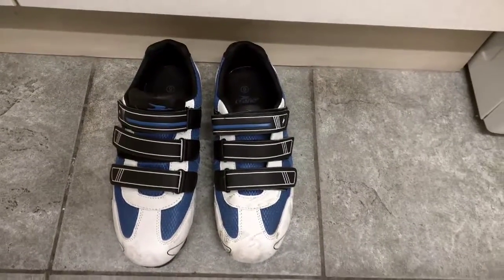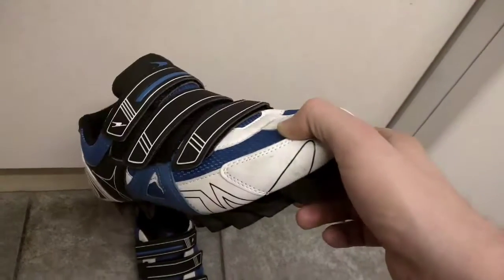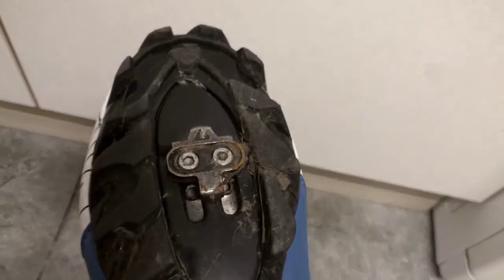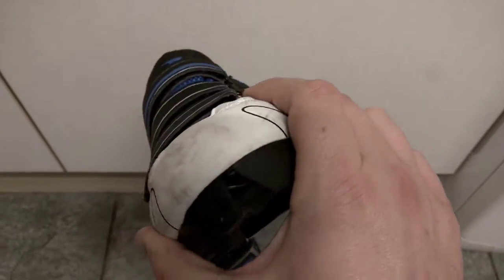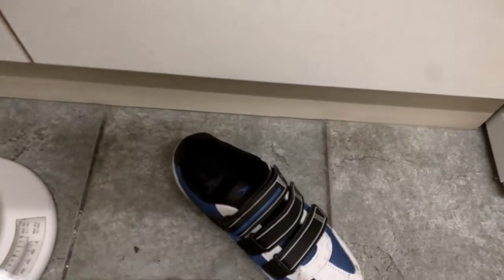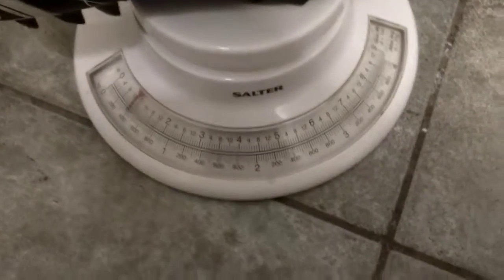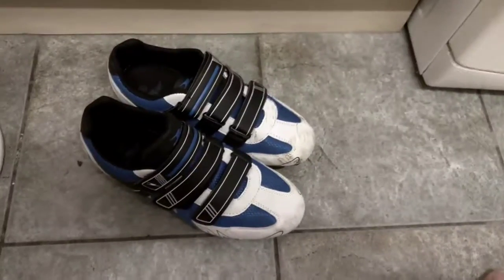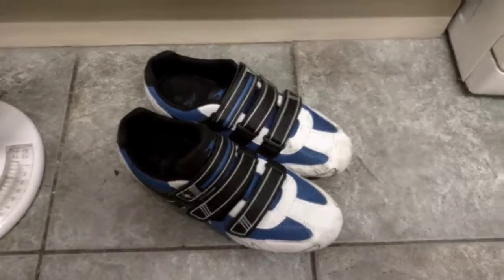Aldi Crane cycling shoe review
Review of the Aldi SPD mountain/road bike shoe.